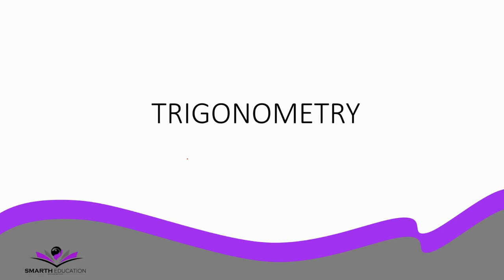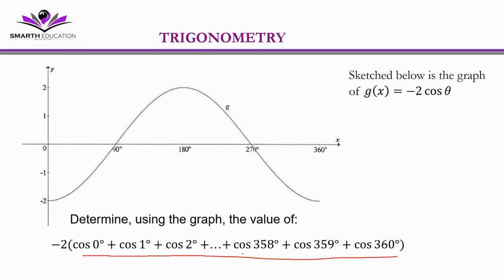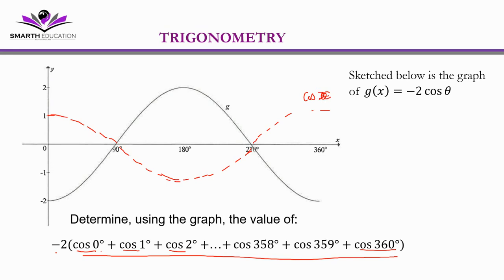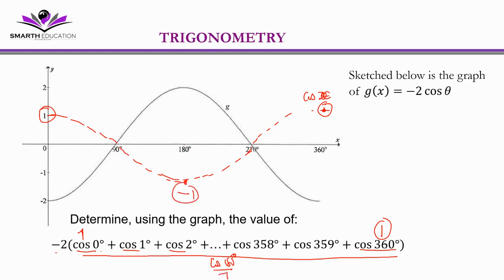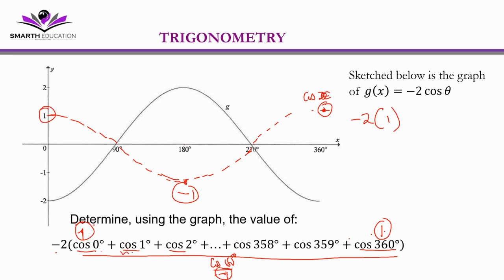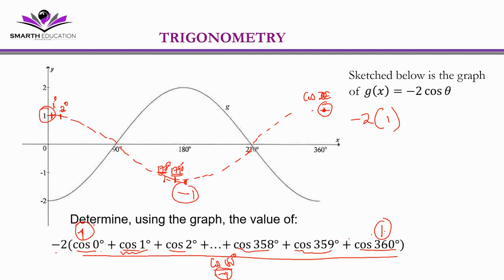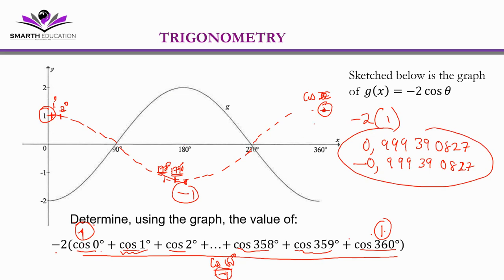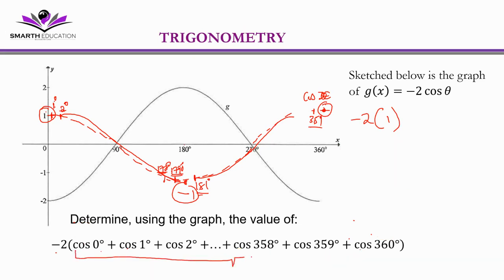INTERPRETING COSINE GRAPHS Q 3 2 4